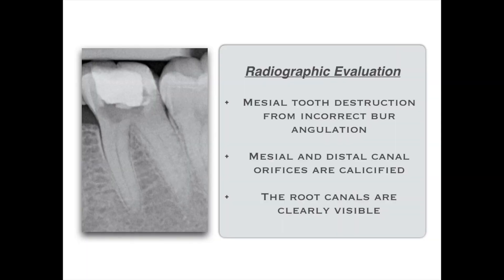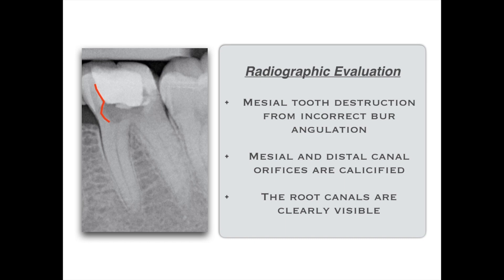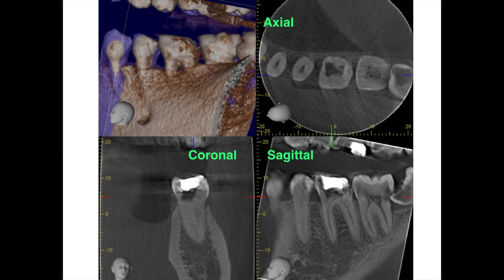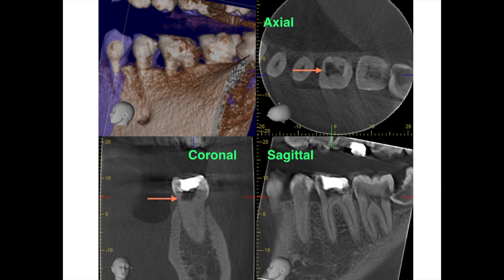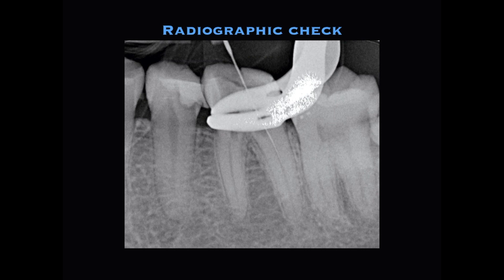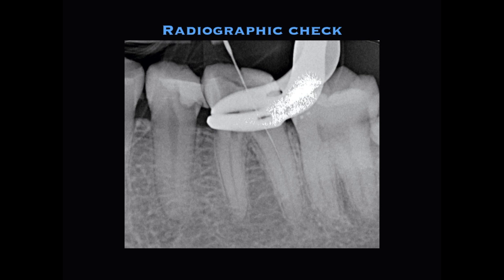Root Canal treatment of a Calcified Molar Tooth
Root canal treatment in Calcified molar teeth pose a problem to many Dental Practitioners. In my video I am going to share my tips on managing these canals efficiently
The videos are shot from a Dental operating Microscope and the tools used to negotiate the calcified areas are basic long shank burs and Ultrasonic tips